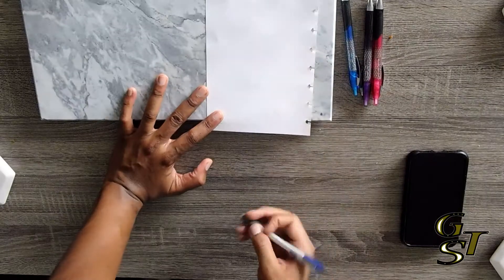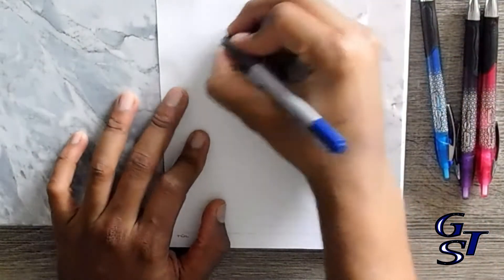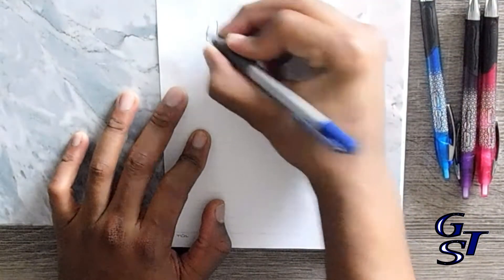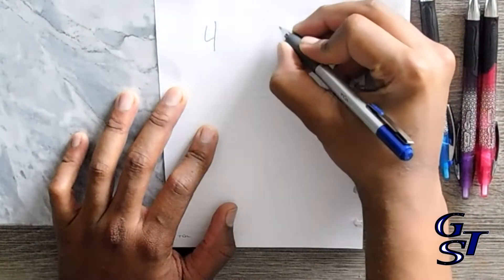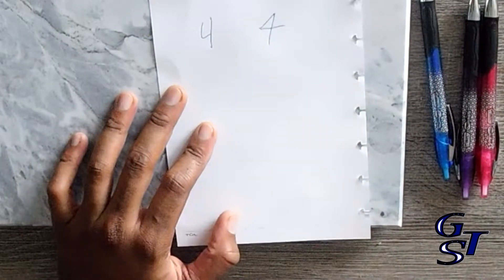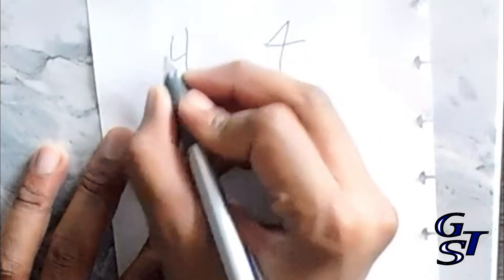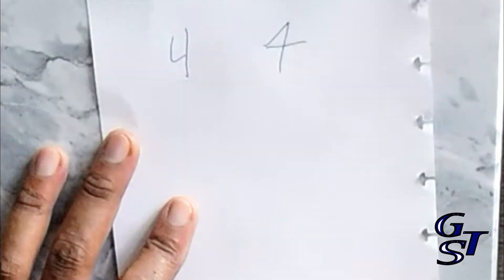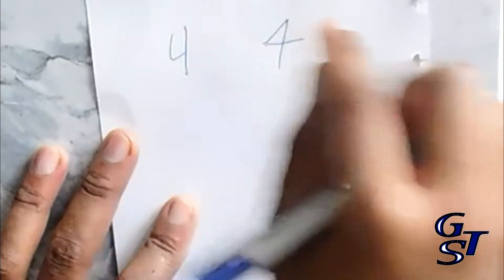GST - That Time I Talked About the Number 4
Someone says that YouTube videos should have descriptions.
I feel like no one cares about descriptions.
This is my Agree to Disagree.
Since he wont let it go until there is a description.

I post videos and make videos because I like to.
I'm Vegetarian not to be labeled but to reduce Cow Farts.
You don't know that cow farts are a problem. well look it up then.
(call me any time)
Was This a 5MW, LV73, GST, or O2D ???
idk.. Well Here's The Equipment and Software I Use.

[ [[ [ [[ [ Equipment ] ]] ] ]] ]
A Computer - Asus with AMD Ryzen 7
Camera - Nikon B500 & Shhhhh Not Yet
Microphone - Yeti Blu USB - That I should use more often but.

[ [[ [ [[ [ Software ] ]] ] ]] ]
MAGIX Movie Edit Pro Plus 2022
Gimp - No not the suit. You weird. Its a photo editor
Studio One 5 - For making Music & Editing Vocals
Ableton Live 10 - Instrumental Making. Outro Music. Duh I Made it.
OBS - Screen Recording and Otha Stuff